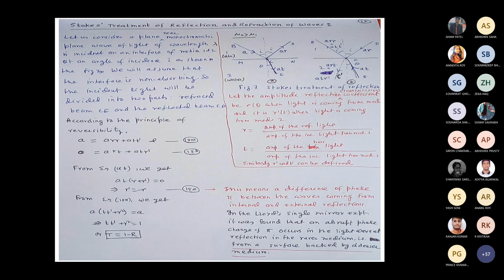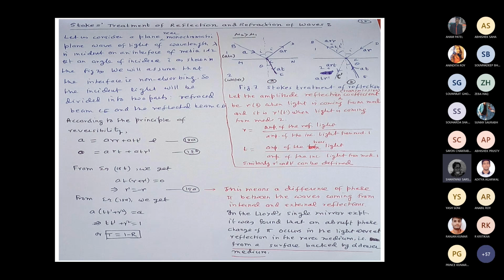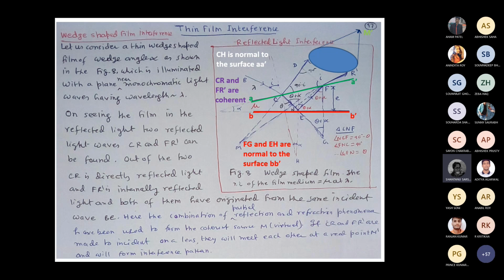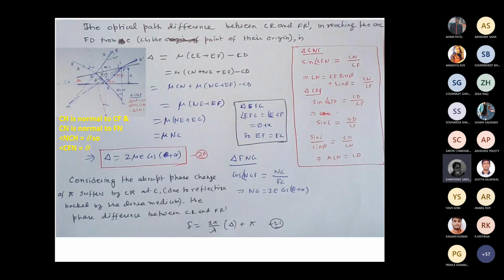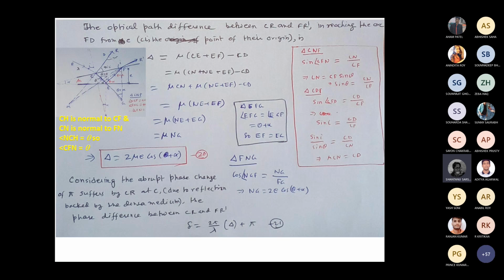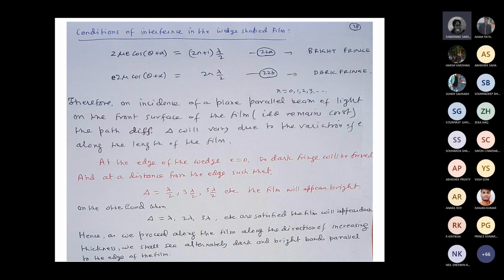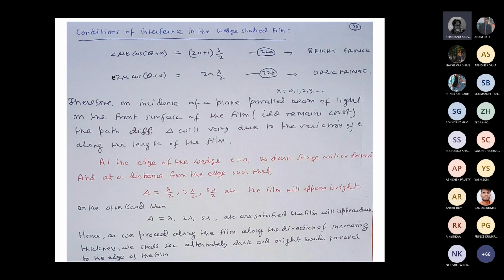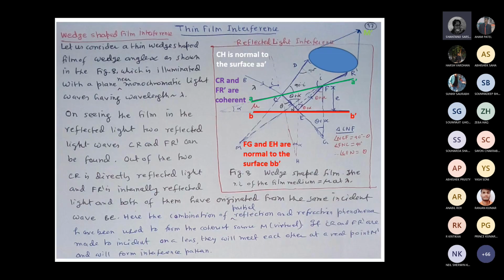1) 30dec - Pathik Kumbhakar Sir - Engineering Physics - NIT Durgapur